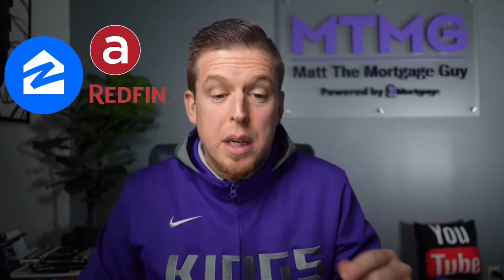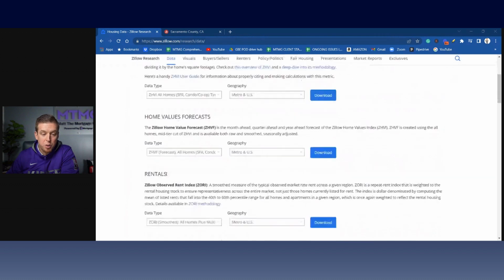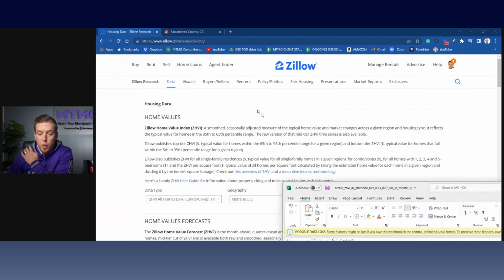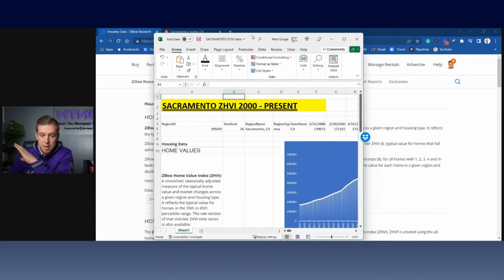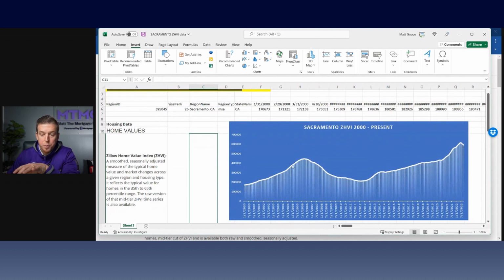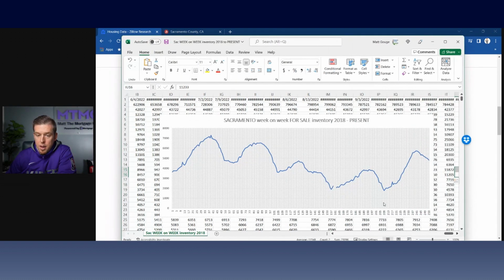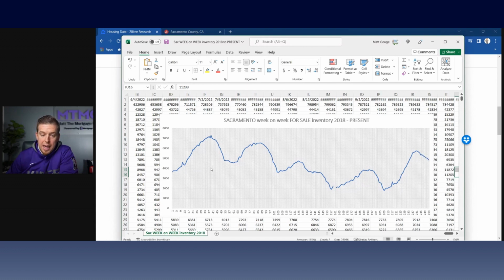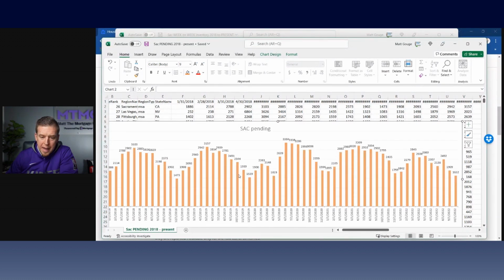What ZILLOW stats tell us about the housing market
There are many people providing home buyers with information on the real estate market such as realtors and internet personalities, and some of this information may be hard to determine whether it is true or false. In today’s video, I am showing you how to analyze the housing market on your own through Zillow’s Market Research tool!